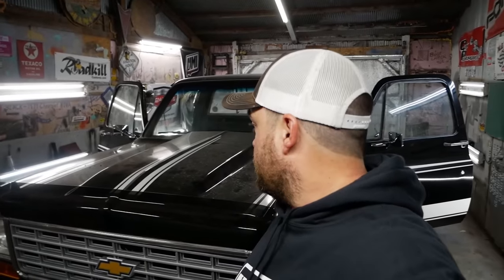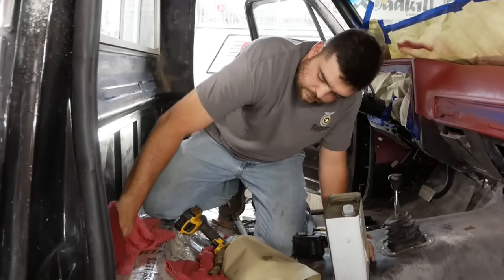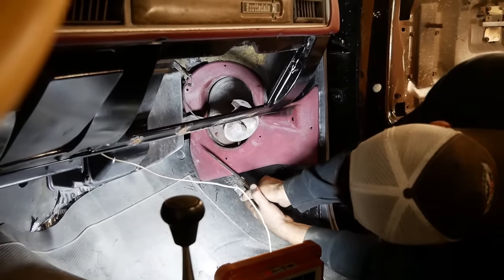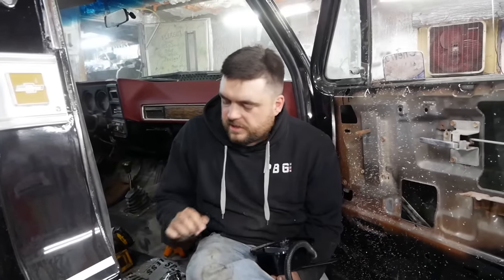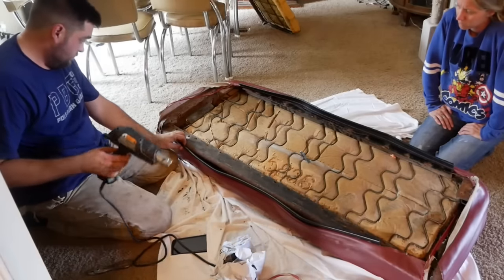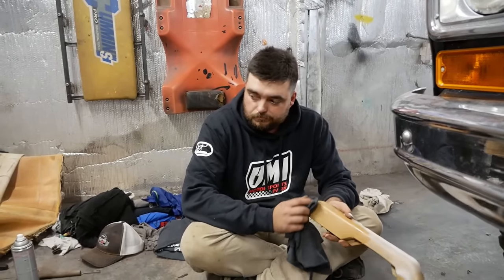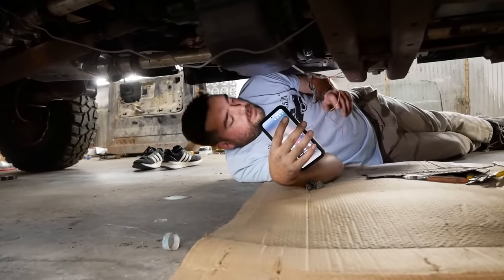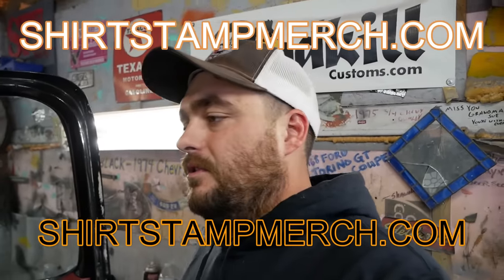Budget Interior Restore on Chevy Sport Truck!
1976 Chevy K-10 Sport truck gets new interior, a recovered seat, refreshed dash, paint, and door panels.